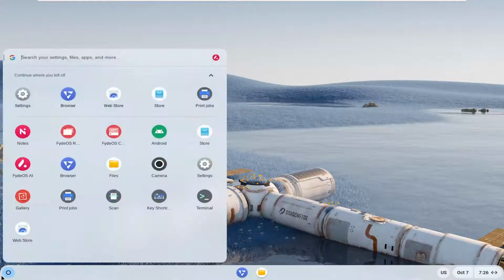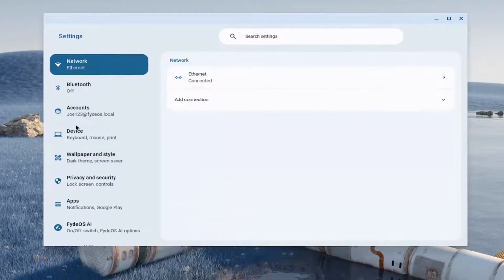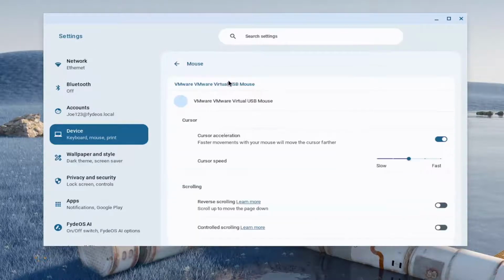How To Change Cursor Speed on ChromeOS (Chromebook)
This tutorial explains how to change the cursor speed on a Chromebook running ChromeOS, helping users customize their trackpad or mouse sensitivity for a smoother experience. Whether you’re using an external mouse or the built-in touchpad, adjusting the cursor speed can greatly improve navigation and comfort. The video guides you through ChromeOS settings where you can fine-tune cursor movement to match your personal preference. This is especially helpful for users who find the default speed too fast or too slow.

Issues addressed in this tutorial:
change cursor speed chromebook
adjust mouse speed chromebook
chromeos cursor settings
trackpad sensitivity chromebook
chromebook mouse settings
how to fix slow cursor chromebook
increase cursor speed chromebook
chromeos mouse acceleration
cursor lag chromebook
optimize touchpad chromebook

By following this tutorial, users can enhance their productivity and comfort by adjusting how the pointer responds on their Chromebook. The step-by-step instructions make it simple to locate the relevant settings and make precise changes in seconds. Whether you're working on detailed tasks or just browsing, having the right cursor speed can make a big difference in usability. This video ensures your Chromebook is set up to respond exactly the way you want.